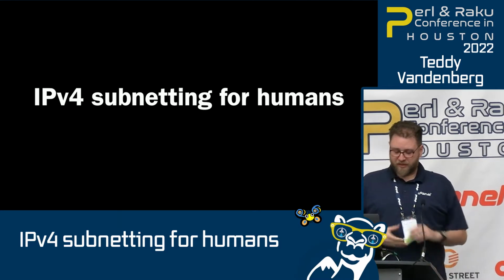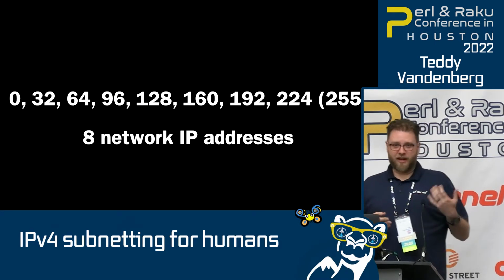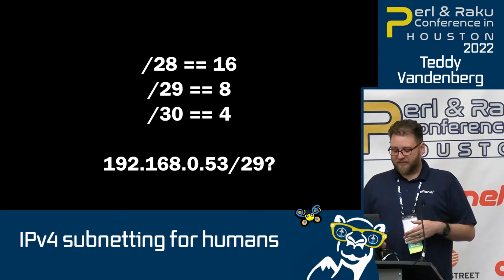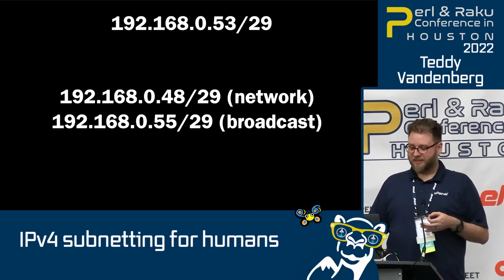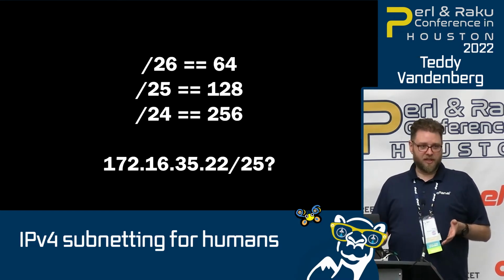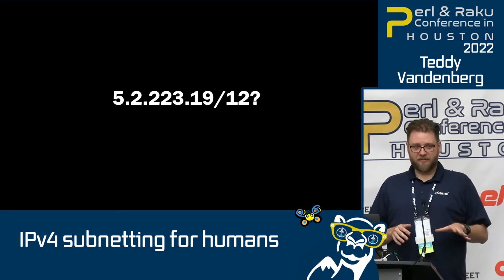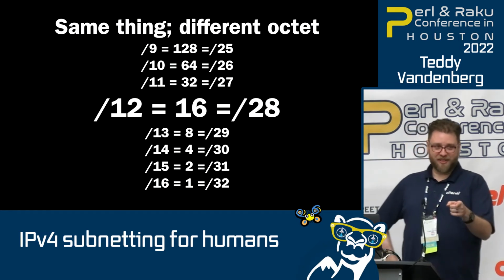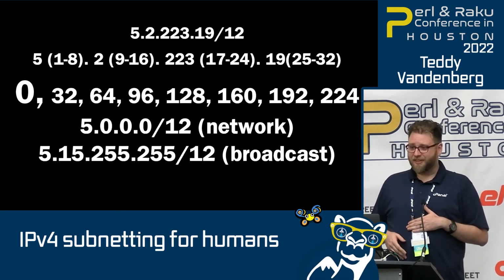IPv4 subnetting for humans - Teddy Vandenberg